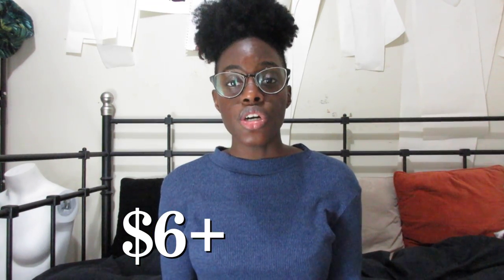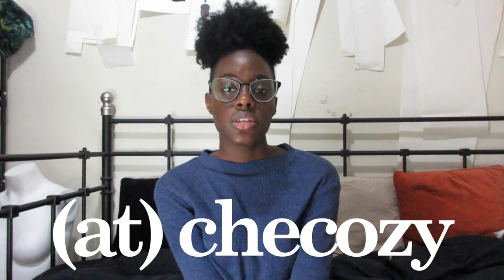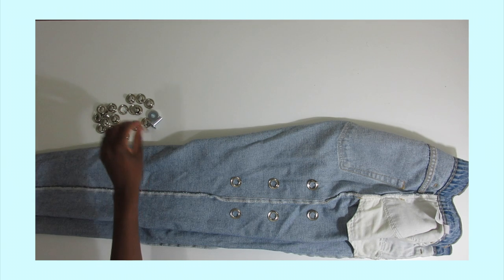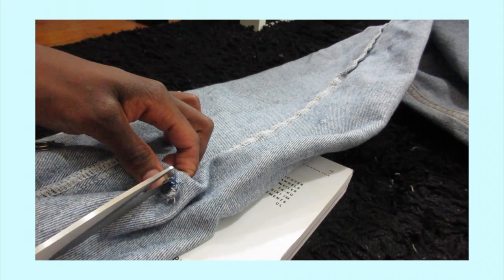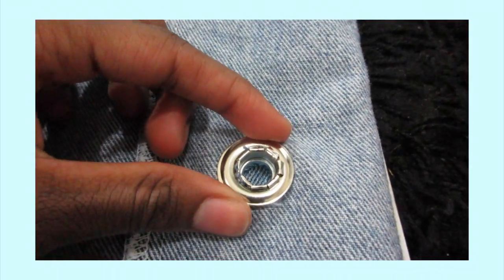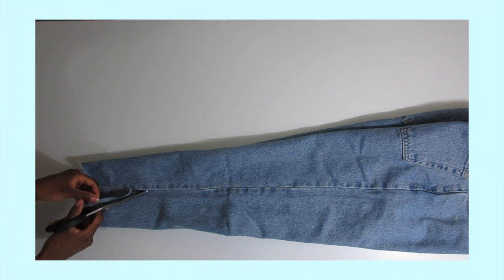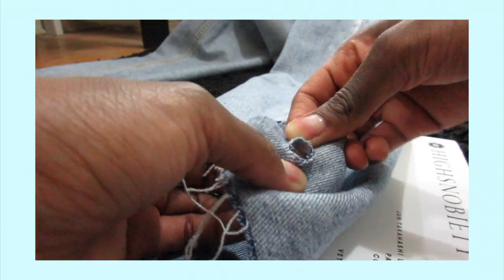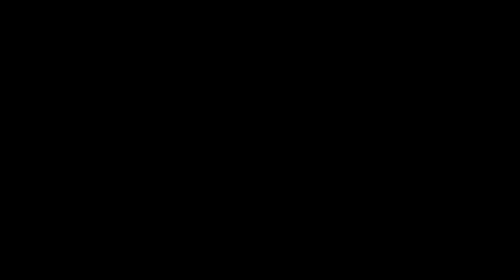005. how to add grommets to your jeans + two styles | che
Hey, cozy homies, I bet you're tempted to add grommets to all your clothes now. I damn well know I am.

I'm showing you not one, but two ways to add grommets to your boring jeans. This is sooooo easy and fun. Add some character to your old jeans, and relieve some stress while you're at it with this DIY.

Tag me in your version of this DIY at //

Music x Tunes //

Tools that I had mentioned //